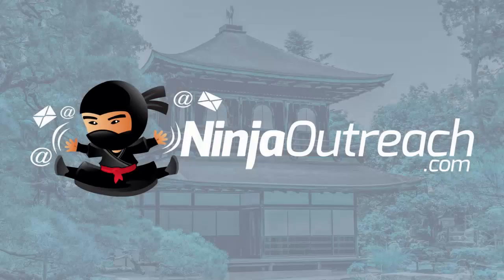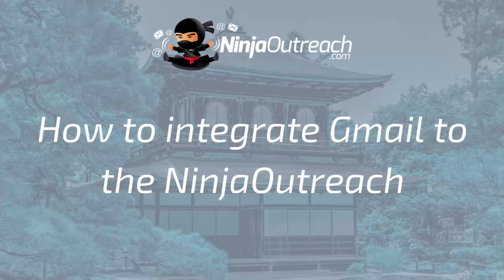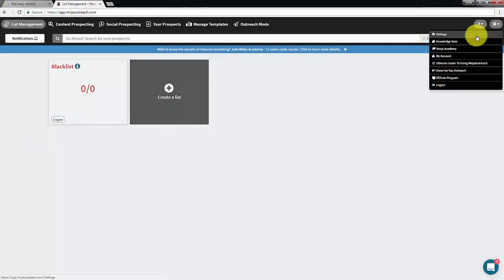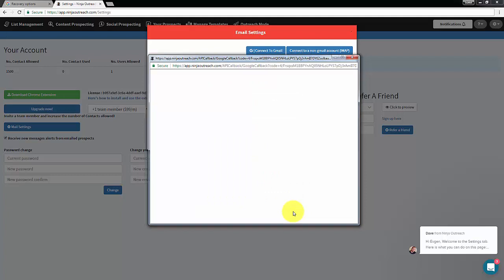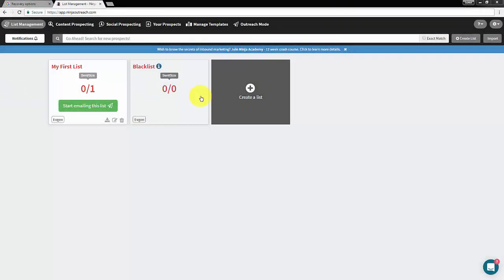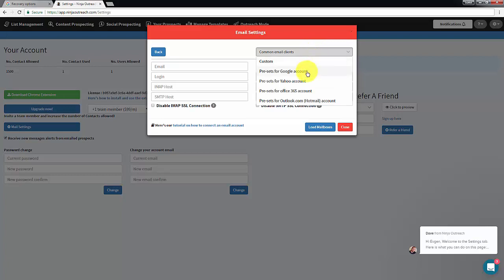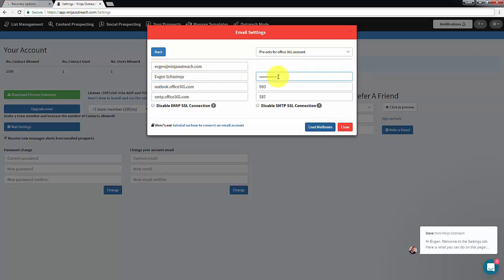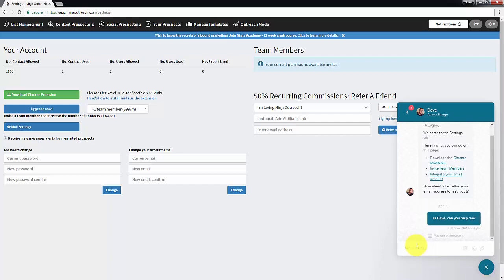How to integrate email to NinjaOutreach: Gmail and IMAP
The NinjaOutreach app allows you to use Gmail along with all the Send As emails that are connected to it.